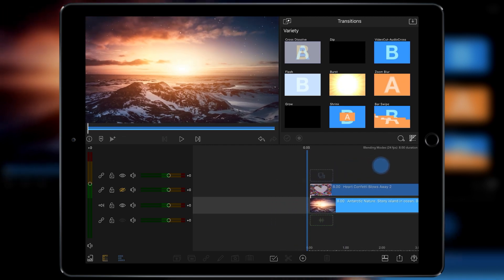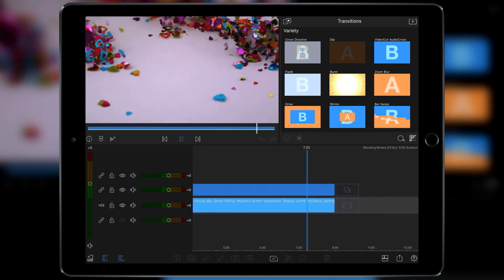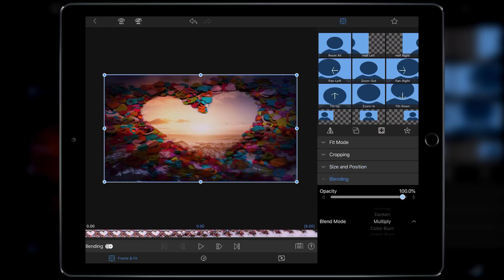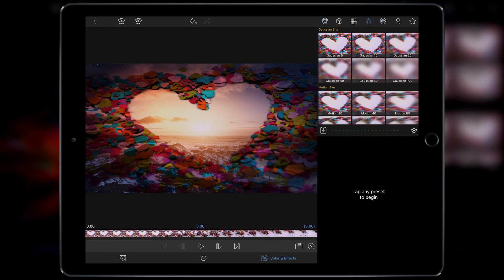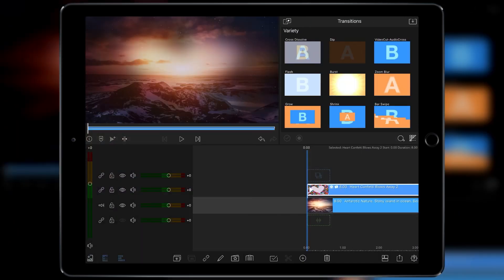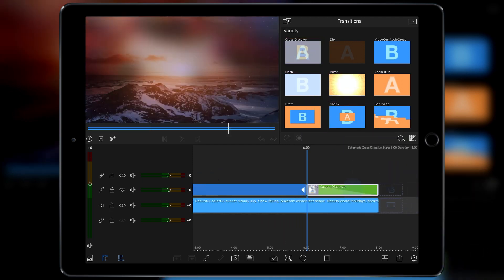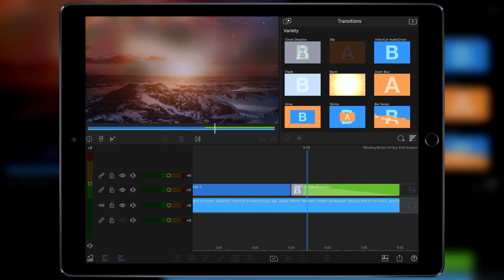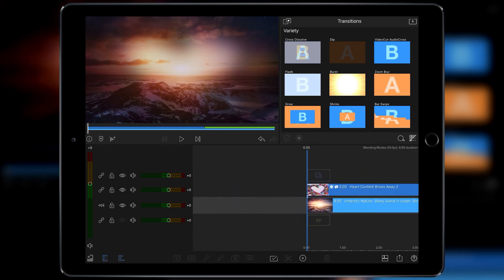Watch a Video Editor Combine Video Layers Using Multiply Blend Mode w/ @LumaTouch LumaFusion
In this quick tip video, I show you a cool way of combing 2 video layers using the Multiply blending mode from within LumaFusion for iPad.

Stu

Tutorial #02